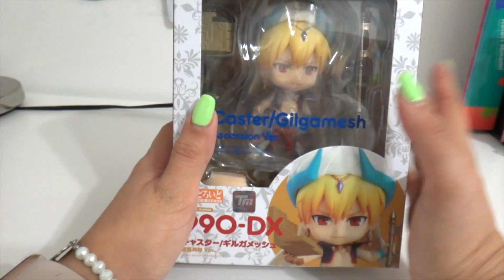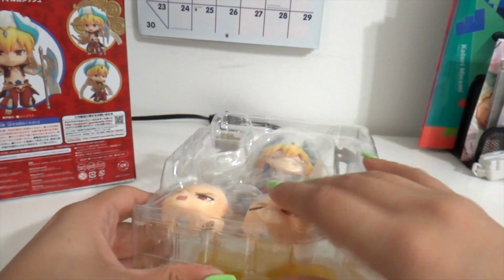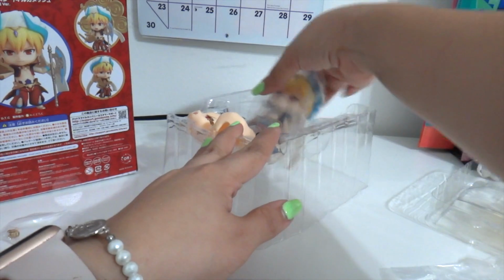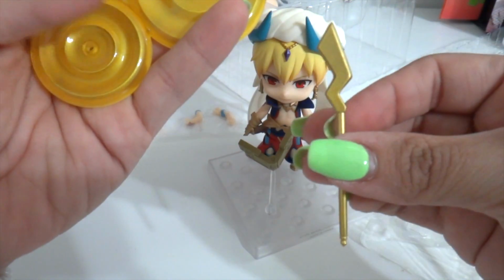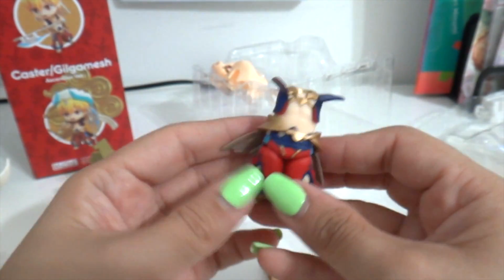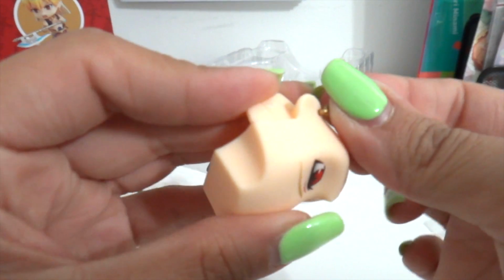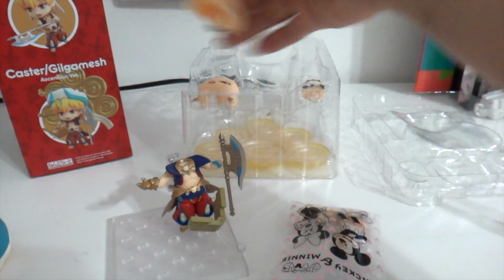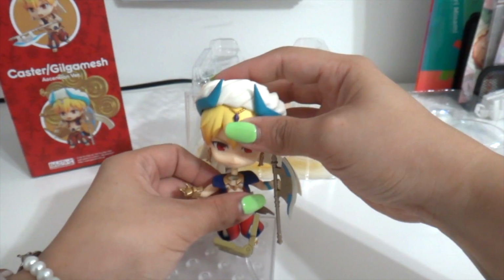Unboxing a King! 👑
°˖✧◝(๑╹ω╹๑)◜✧˖°
Don't forget to support me and interact with me!!